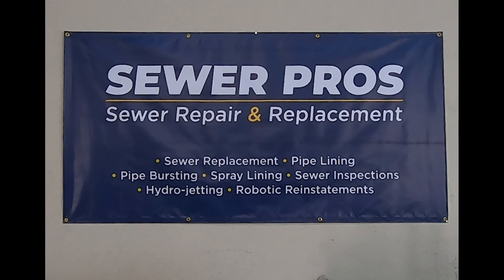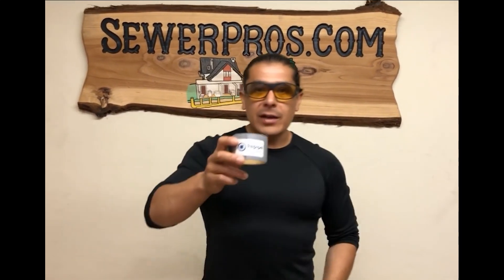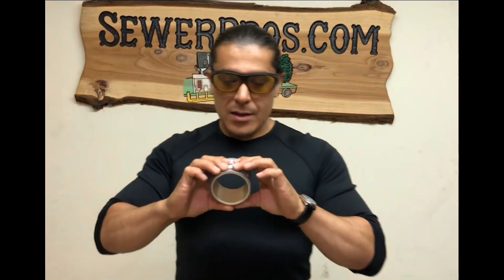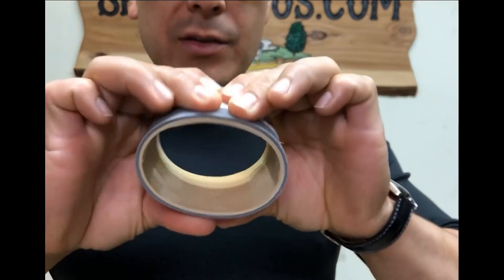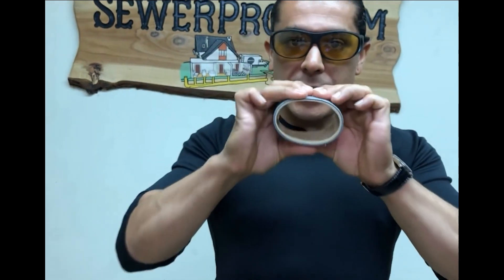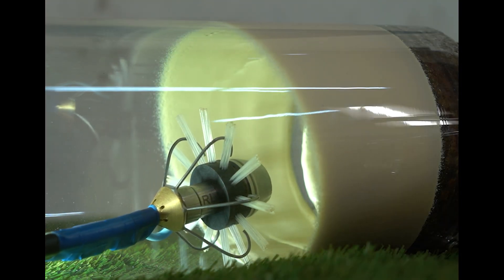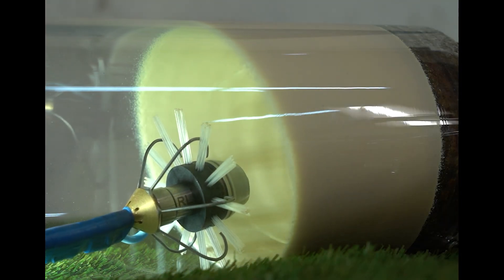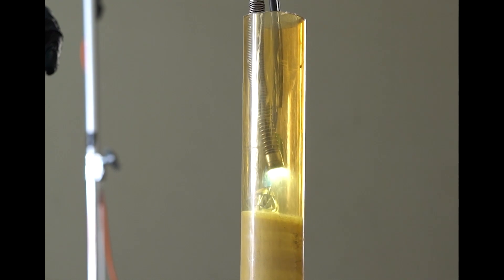Sewer Pros & Repipe Lining Systems - Durable and Flexible Sewer Pipe Coating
Sewer Pros, a renowned company in the plumbing industry, showcases their advanced sewer spray lining services using Repipe Lining Systems. This video is a must-watch for homeowners and businesses in Southern California, where earthquakes and ground movements are common. The highlight of this service is the flexible polyurea coating, which is resistant to cracks that can occur due to pipes shifting. Unlike regular epoxy coatings, which are prone to cracking under such conditions and allow tree roots to infiltrate the pipes, the polyurea coating remains intact. This innovative solution ensures a longer-lasting, more reliable sewer line system, effectively reducing the risk of damage and costly repairs. The video provides a detailed look into the process, benefits, and superior durability of this technology, making it an invaluable resource for those looking to upgrade their sewer systems.